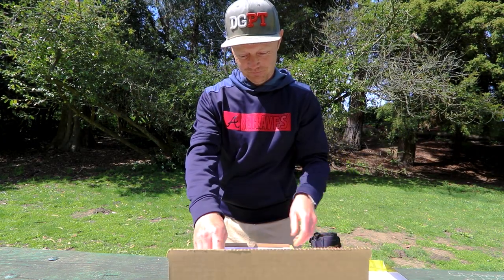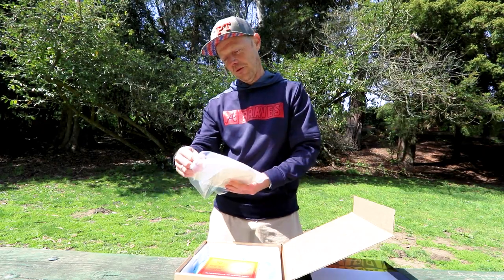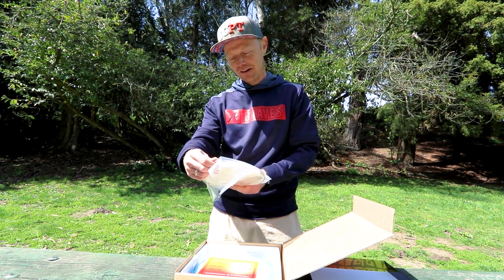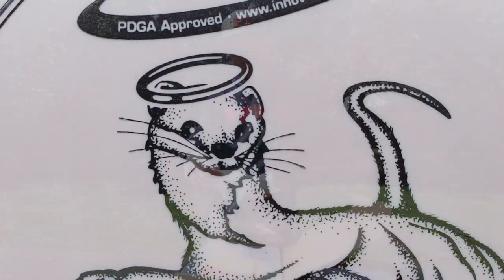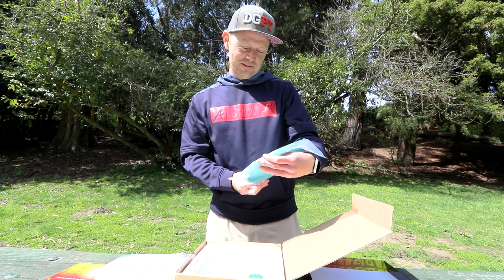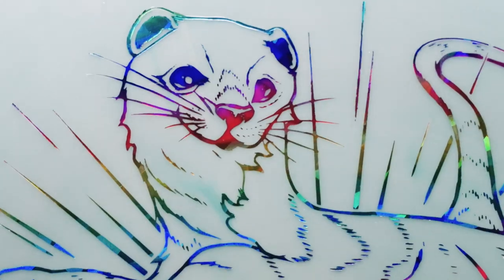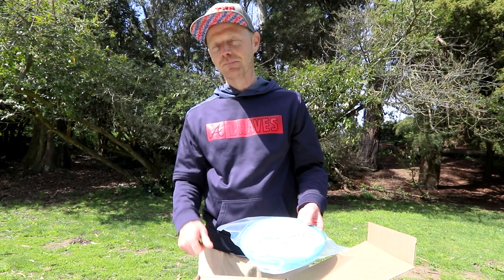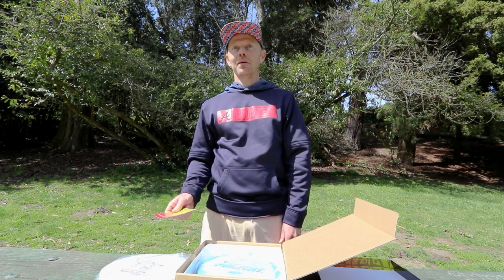The Halo Polecat -- Letting The Cat Out Of The Bag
Unboxing the April Fools' Day Halo Polecat with Harper Alexander

We took a trip to San Francisco to surprise Harper Alexander, originator of the Halo Polecat meme and TD of the Polecat World Championship, with a Collector's Edition April Fools' Day Halo Polecat set. Many thanks to Harper, PDGA Rodman, and all the passionate fans that helped give the Polecat its Halo. Gotcha!!